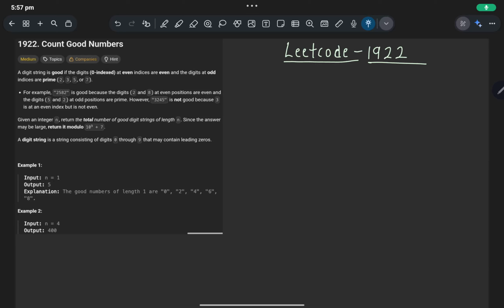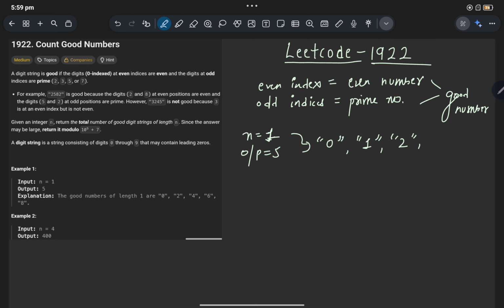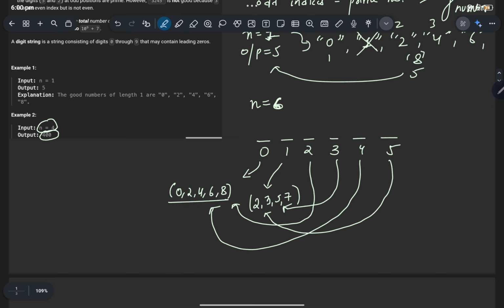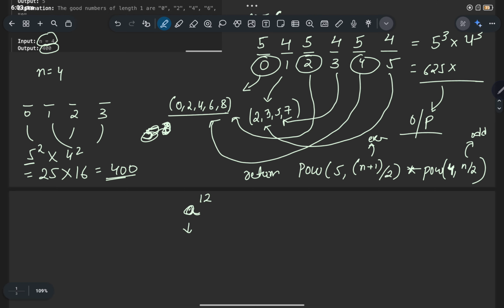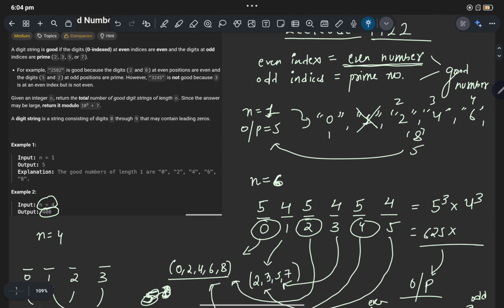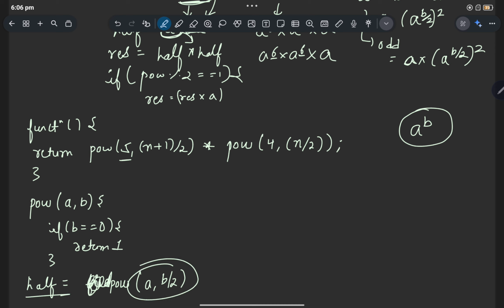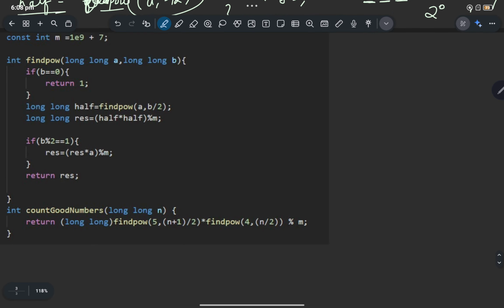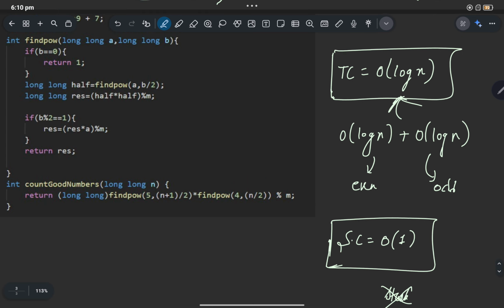Count Good Numbers || LeetCode-1922 || DSA || C++